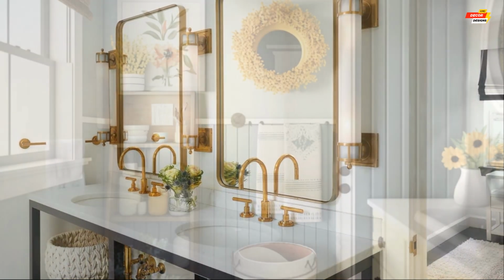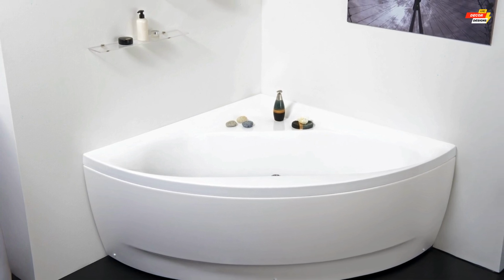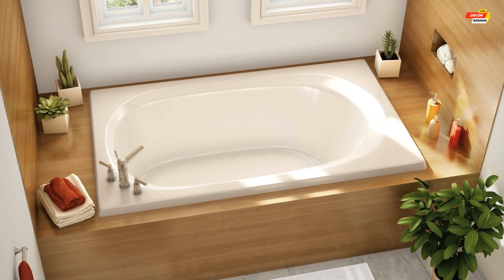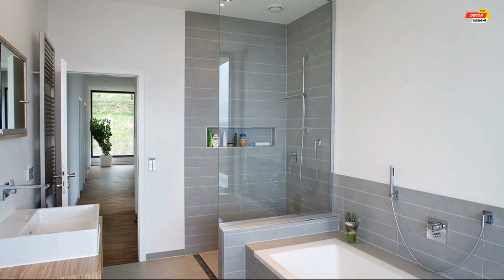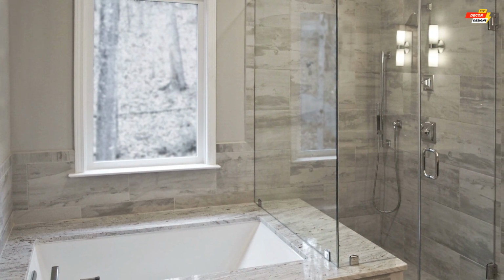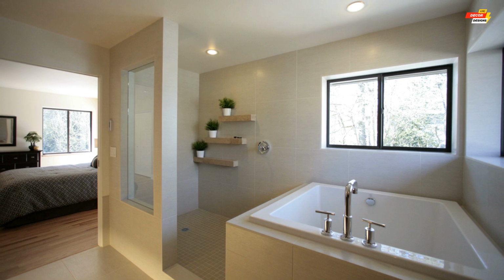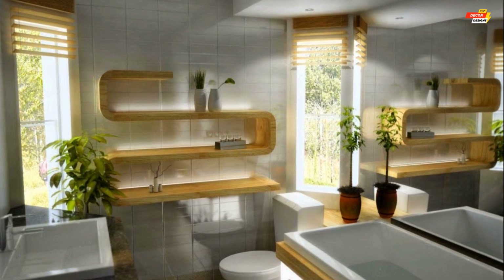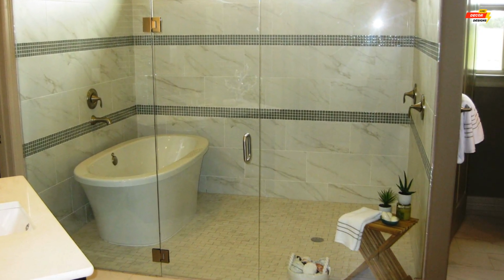PERFECT! 100+ BATHROOM DECOR WITH BATHTUB IDEAS | TIPS FOR CREATING COZY BATHROOM INTERIOR SPACE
Welcome to Homes Decor Designs, where we turn your vision of a beautiful home into reality. Today, we're diving deep into the world of bathroom decor, specifically focusing on the centerpiece of relaxation, the bathtub and explore perfect tub to creating a serene oasis. Bathroom decor with bathtub refers to the art of decorating a bathroom space that includes a bathtub. So, enjoy the video and hope you like it and get great inspiration from it. Thank you.